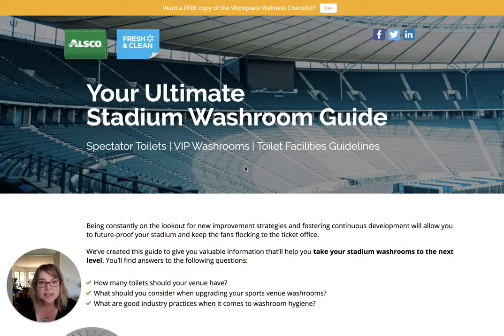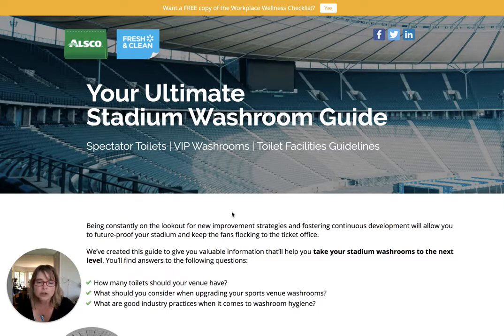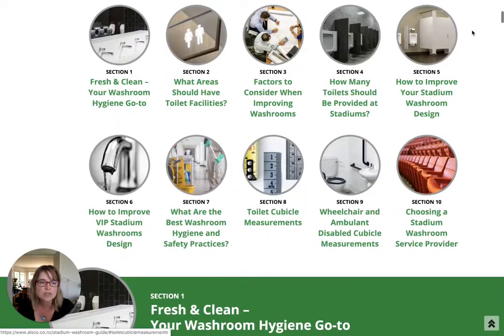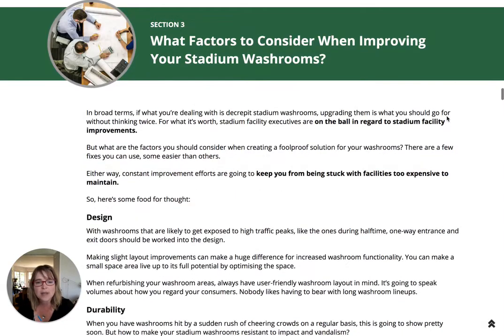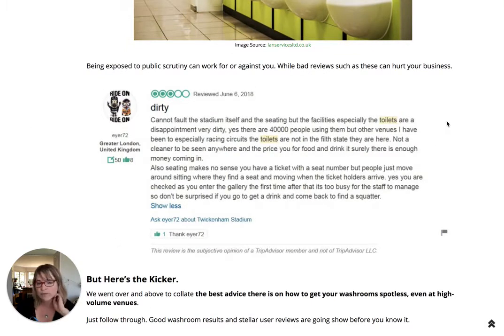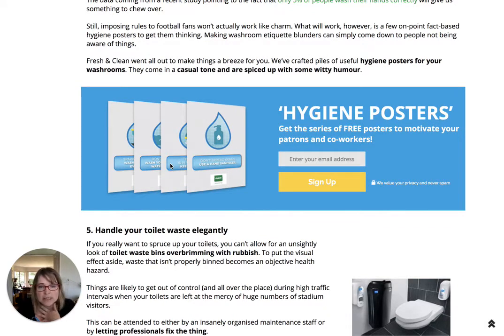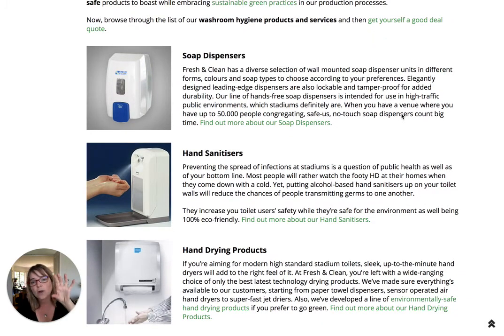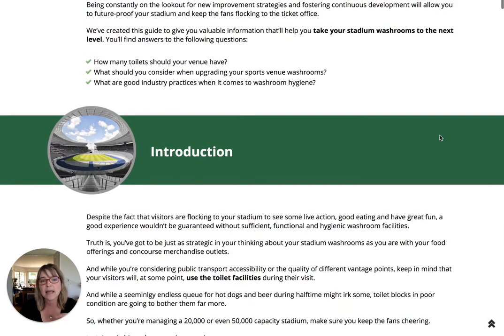How we create Pillar Content for high value, highly niched target audience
Diagrams are now officially impeccably indexed by the search engines. So how exactly are you maximising this opportunity in your article?

Especially for a high-value niche audience such as sports fans? These types of audiences tend to spend a bit more at the point of sale of the business so they expect quality content from their site.

In this video, Katrina touches on the key things your pillar content needs to minimize the bounce rate and increase your dwell time.

#1- You want to start by providing way more solutions in your content. Readers want valuable help, not more problems.

#2- Break your articles with numerous visuals such as customized graphics, graphs, HTML-assessed tables and icons. Pillar content can be pretty long, learn why branded visual assets are your best friends, find out why.

#3- Include content upgrades! Posters and signs are your tickets to brand recognition, engagement and loyalty.

#4- Once they’ve understood the content, don’t let your readers wander off to other sites for ideas. Be a one-stop-shop. Throw in an inspiration gallery to show your readers what successful implementation looks like.

Get going with your unique pillar content today! Watch this video for more tips on how to create pillar content for your high niche, highly niche target audience.

We create custom content – at scale – for online marketers, CMOs, CROs, Growth Hackers, PPC & Social Media Agencies, SEOs, SaaS and You. For your sales funnels, pillar posts, buying guides, email sequences, organic traffic, guest posts, content upgrades, social channels and more.

I welcome your comments and questions. It's always good to connect.